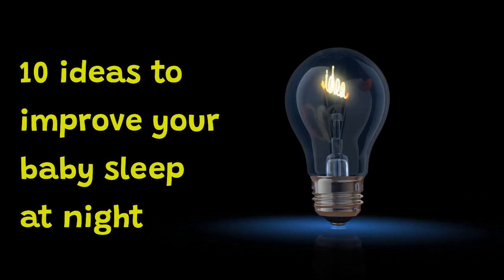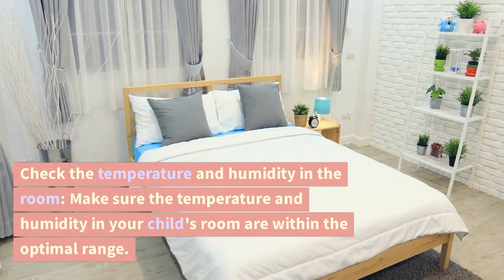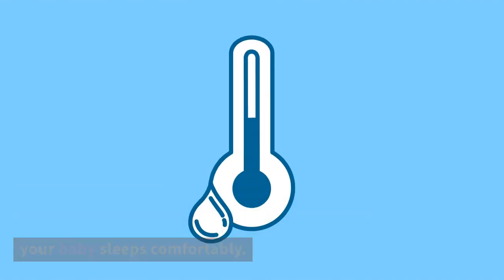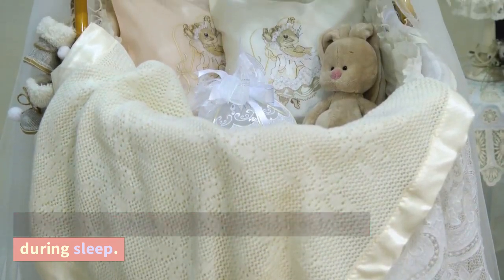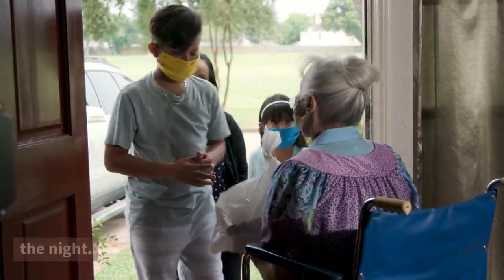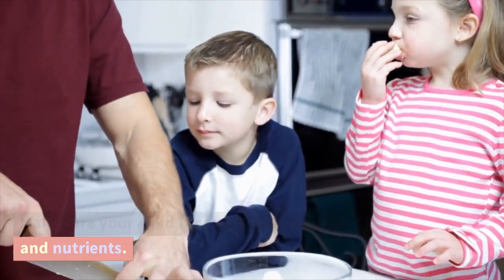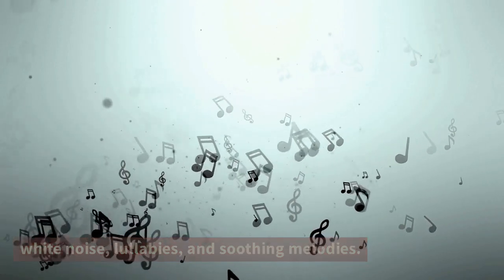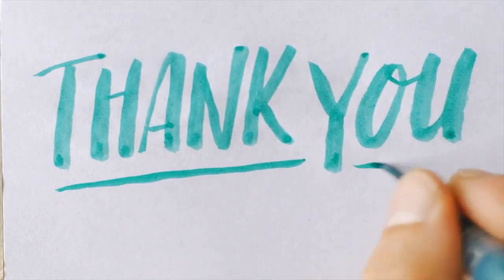Baby Sleep: 10 tips to improve your baby sleep at night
Getting your baby to sleep through the night can be a challenge for many new parents. It can be difficult to know what strategies and techniques to use, and it is often hard to figure out why your baby won't sleep at night. Luckily, there are some simple tips and tricks that you can use to help improve your newborn's sleep habits. From establishing a consistent bedtime routine to sleep training methods, these strategies can make all the difference in helping your baby get the restful sleep they need.